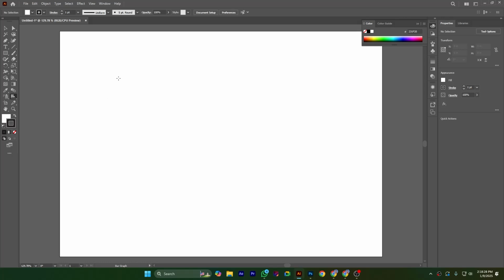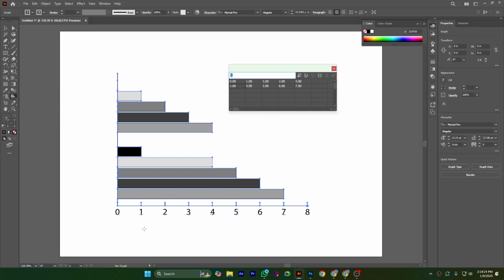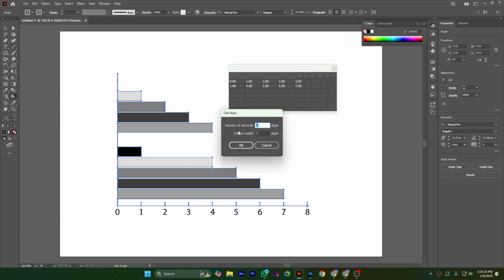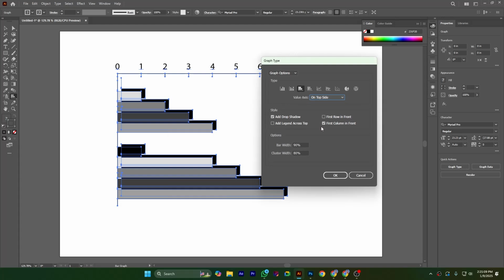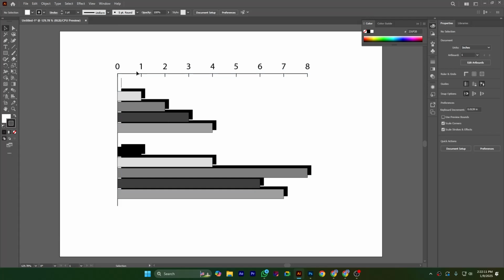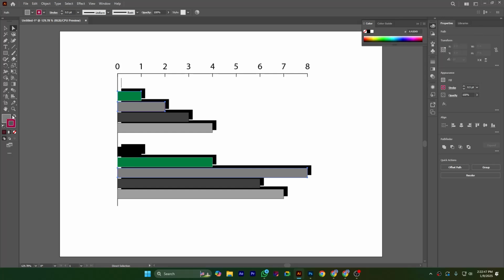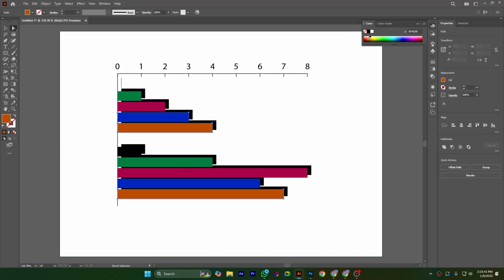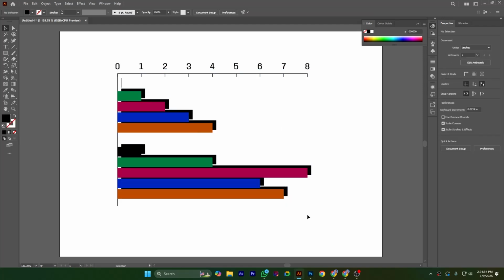Mastering Adobe Illustrator's Bar Graph Tool Like a PRO!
Unlock the secrets to creating stunning bar graphs with Adobe Illustrator's powerful Bar Graph Tool! In this video, we'll walk you through the essential steps to master this versatile tool, making it easy for you to design professional-quality charts for any purpose—be it business presentations, infographics, or creative projects. Whether you're a beginner or an experienced designer, this tutorial will provide valuable tips and tricks to elevate your skills.

You'll learn how to input data directly into Illustrator, customize the appearance of your graphs, and adjust elements to suit your unique style. We’ll also explore advanced features like adding gradients, incorporating labels, and integrating your graph seamlessly into existing designs. Plus, discover how to align your bar graph with Illustrator's powerful design tools for a polished, professional finish.

By the end of this tutorial, you’ll not only have a solid understanding of the Bar Graph Tool but also the confidence to create eye-catching graphs that leave a lasting impression. Don't miss this chance to boost your Illustrator skills—watch now and take your graph-making game to the next level!